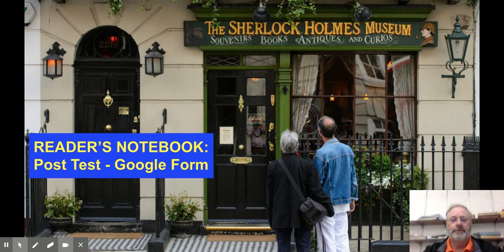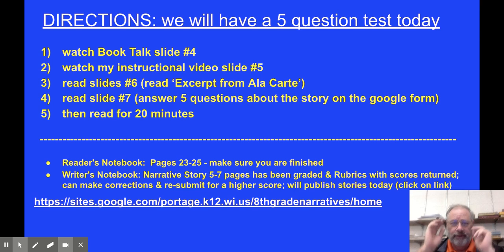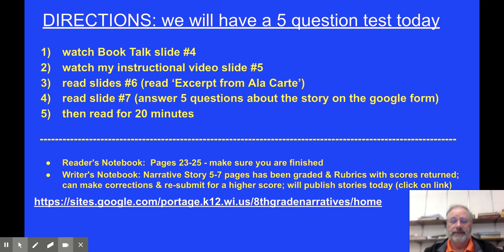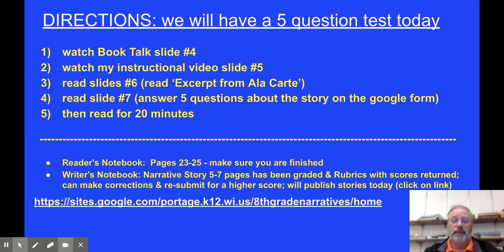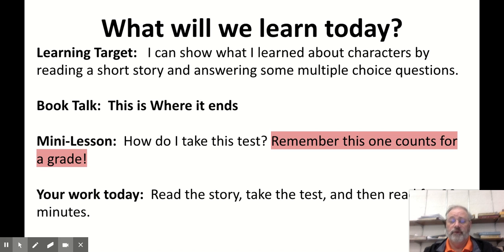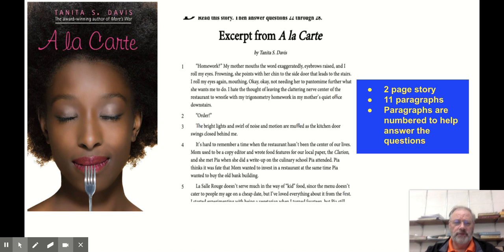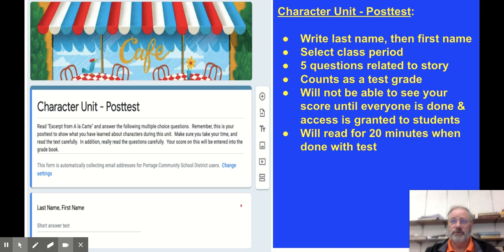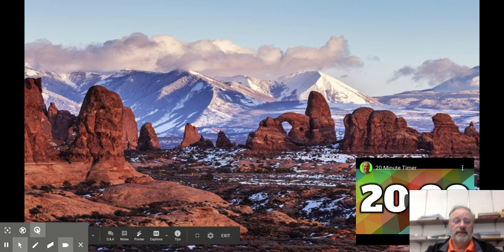Hepp: Character Unit - Posttest - Google Slides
Character Unit - Posttest